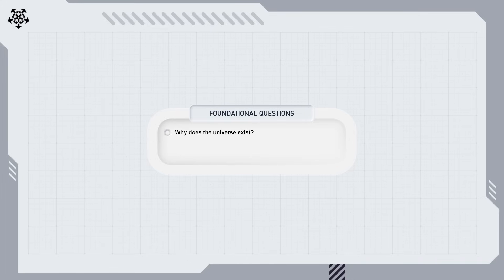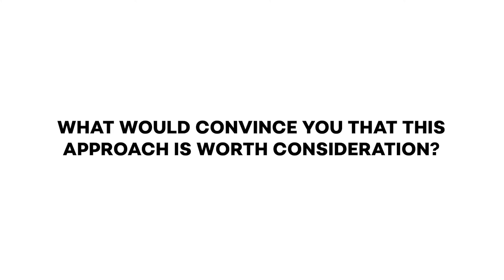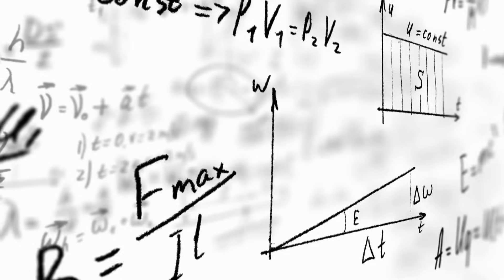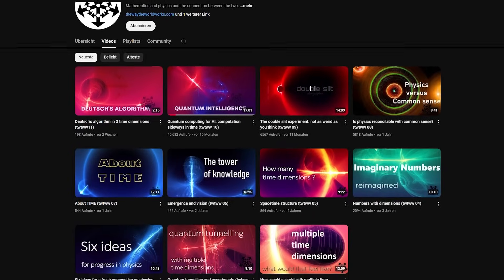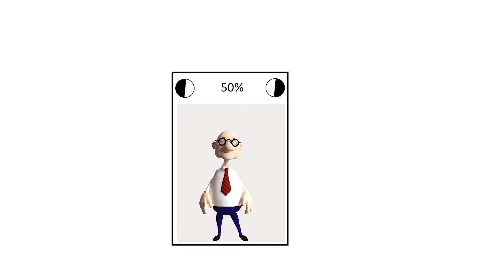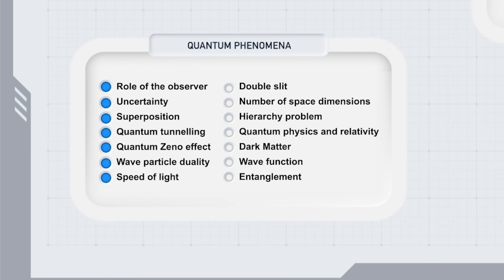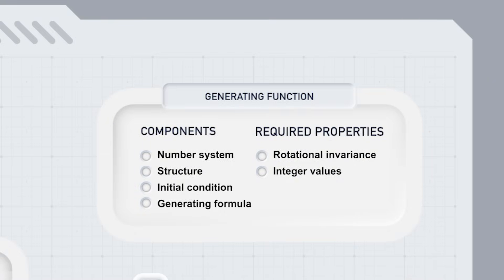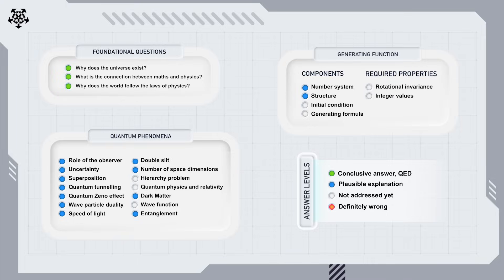The big questions (twtww12)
Where does the universe come from, and why does it follow mathematical laws? This video examines fundamental questions in physics from an unorthodox perspective: what if our universe isn't governed by laws, but is actually generated by a mathematical function?

We are taking stock of our journey exploring multiple time dimensions and the mathematical nature of reality. Physics questions are organised into three categories:

[0:00] Fundamental questions about reality
[4:44] Quantum phenomena explained through multiple time dimensions
[7:01] Technical challenges in developing a complete mathematical framework

We're especially interested in feedback: what other questions would you like discussed in future videos?